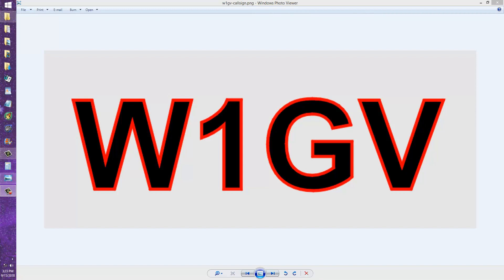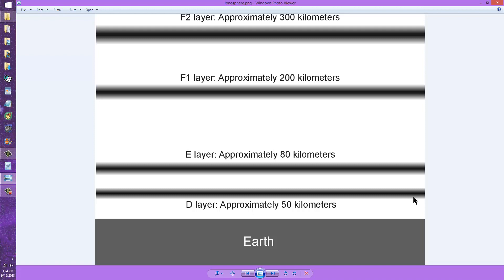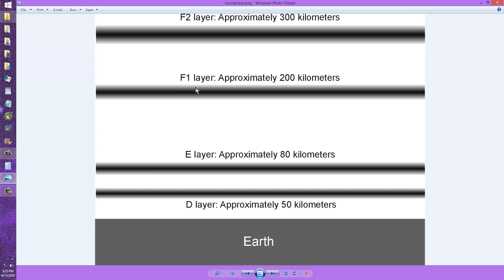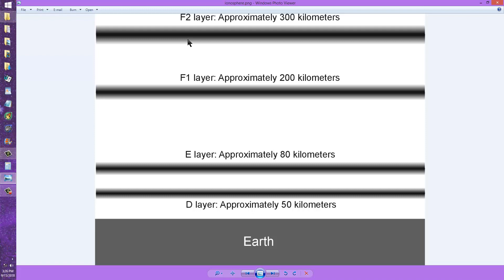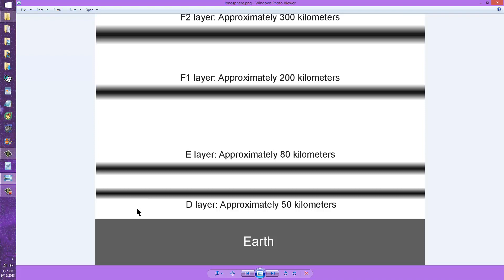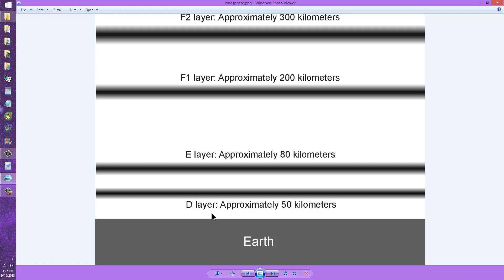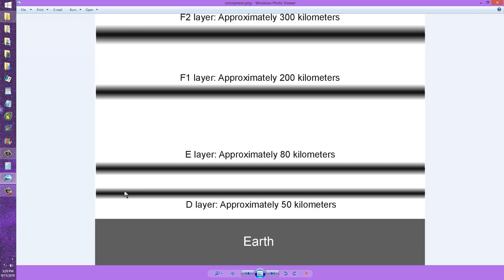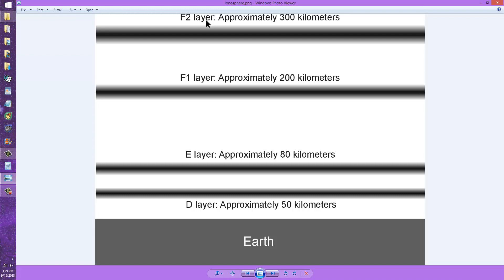Why Do The HF Bands Stay So Bad?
Problem: The Sun is "depressed"! Recovery: Our parent star will soon grow "happier" as the next sunspot-cycle peak gets going. 73 de W1GV.
sciencewriter-dot-net